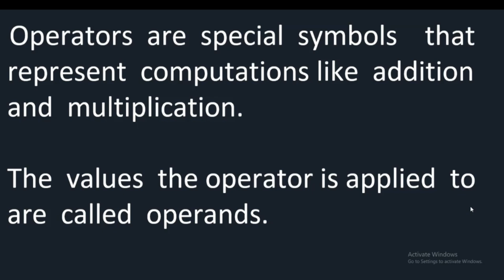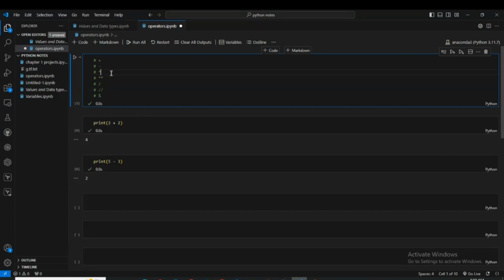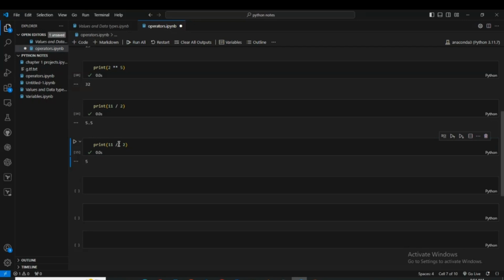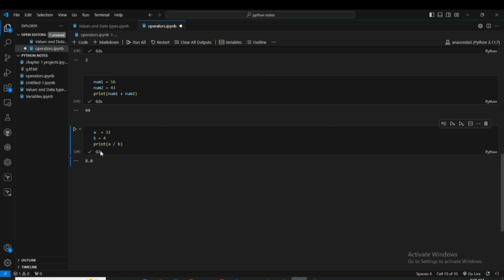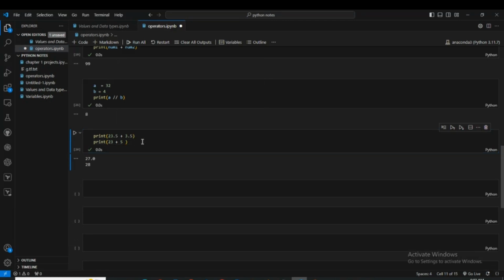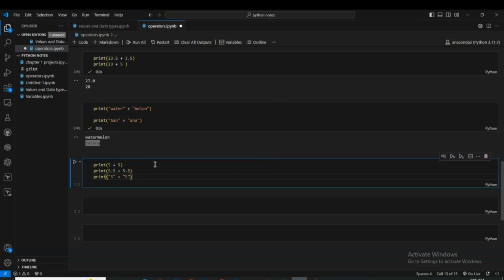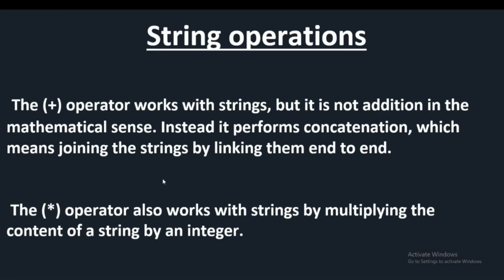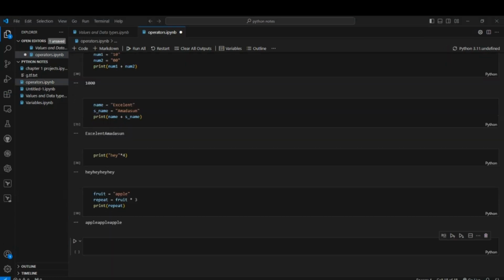python operators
Welcome to our Python programming series! In this video, we dive into the world of Python operators – essential building blocks for performing calculations and comparisons in your code. Whether you're a beginner or looking to refresh your skills. By the end, you'll know how to use operators effectively to make your programs more dynamic and functional.